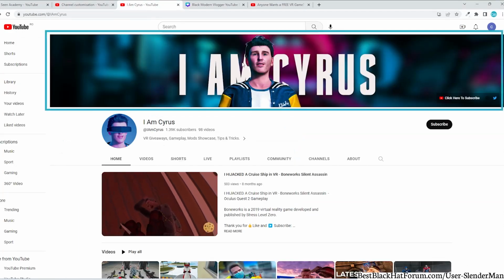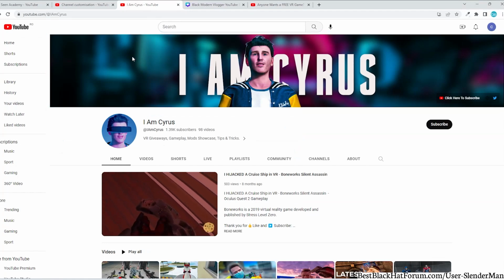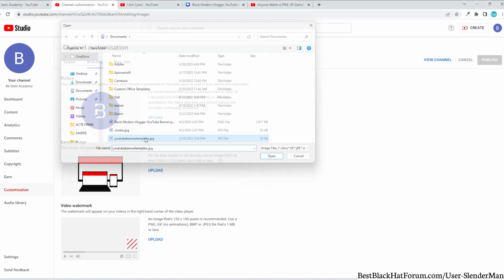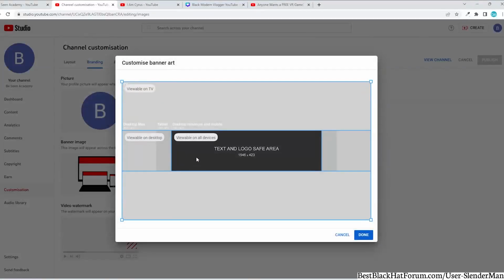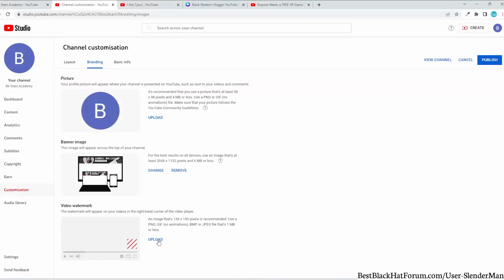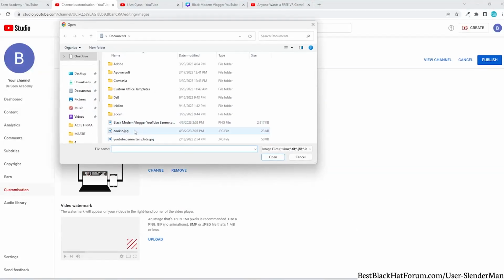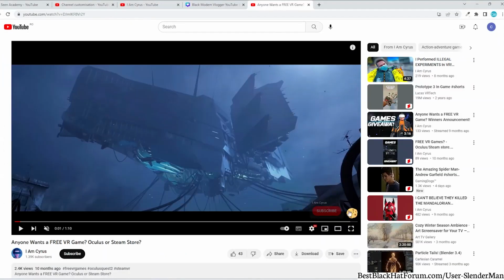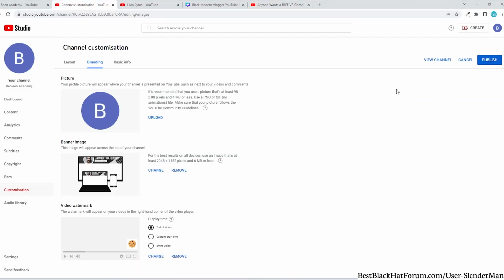10. How to make Money on without showing face